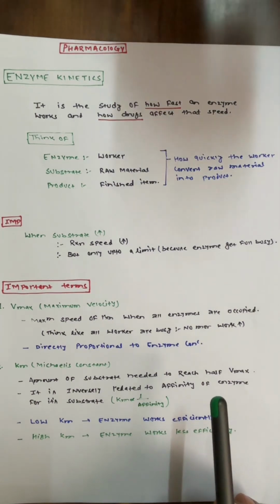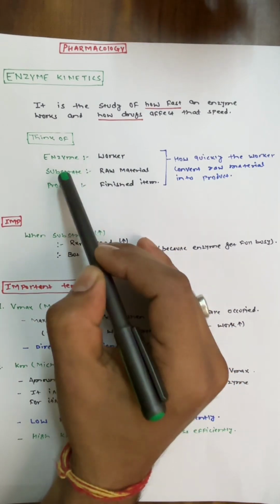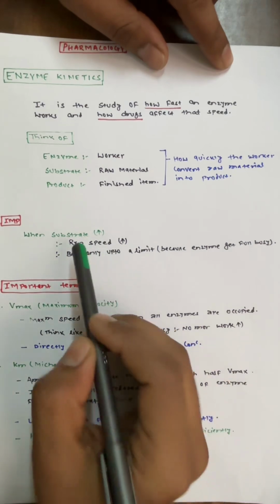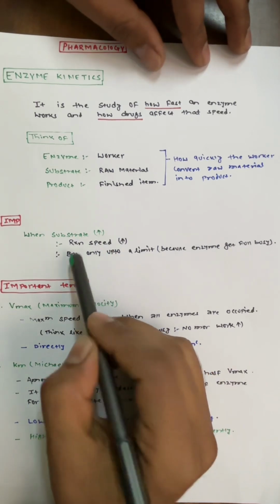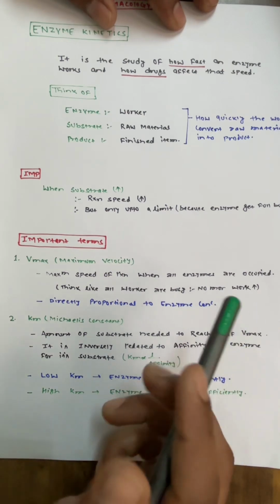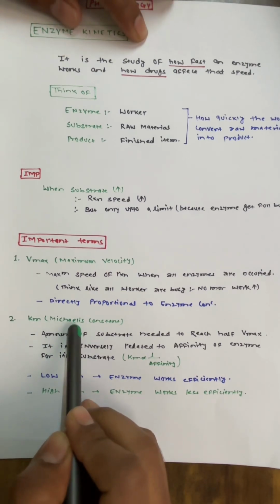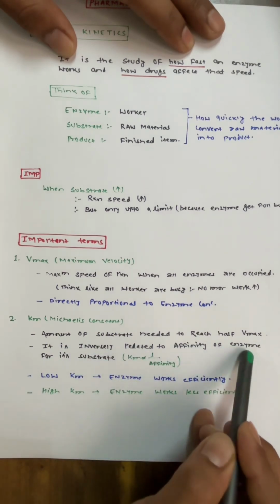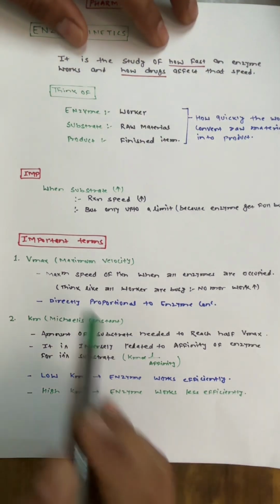Enzyme kinetics. Km Vmax. firstaid. Dramit pharmacologyseries.